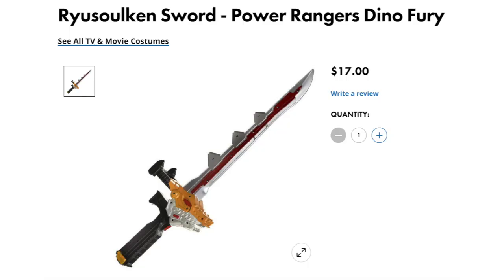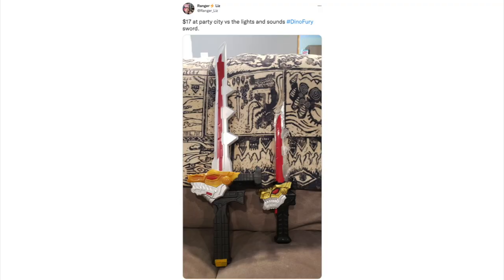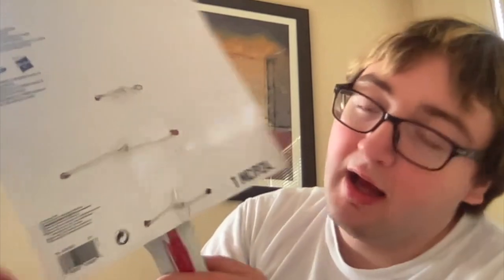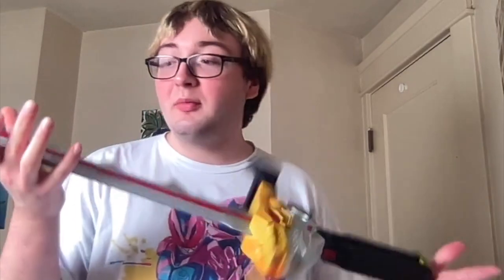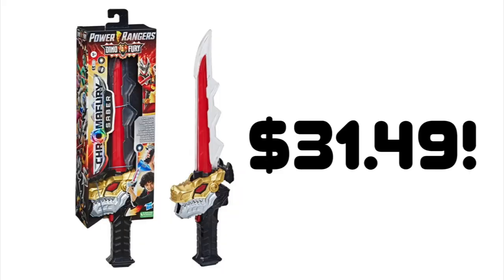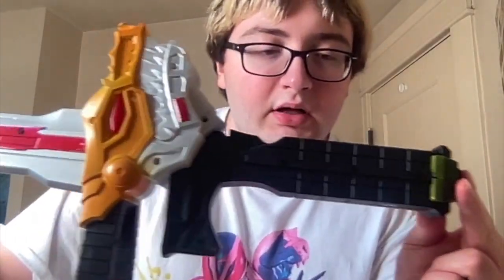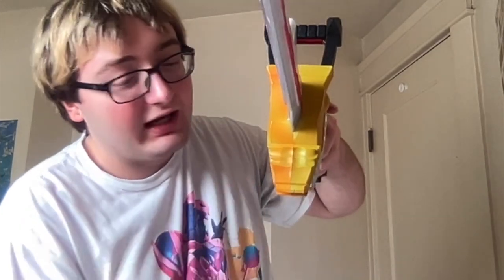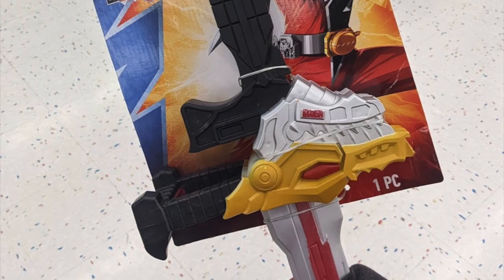Become A Dino Fury Power Ranger At Party City!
The other day I picked up the hot new item for Power Rangers Dino Fury fans... the Chromafury Saber from Party City! This is a great display or cosplay item for any Ryusoulger/Dino Fury fan!